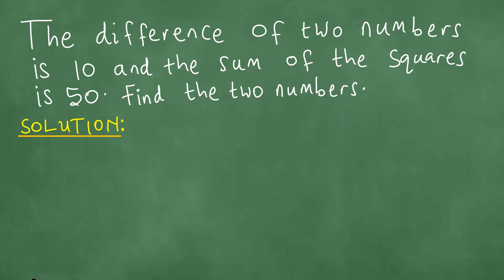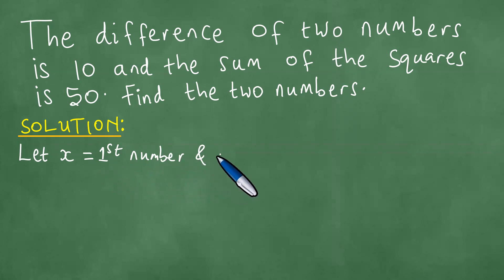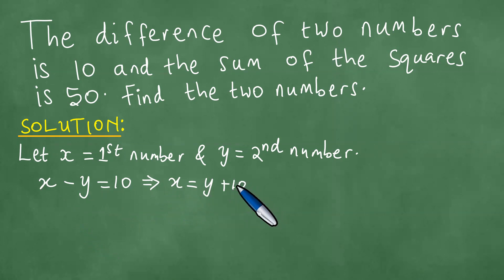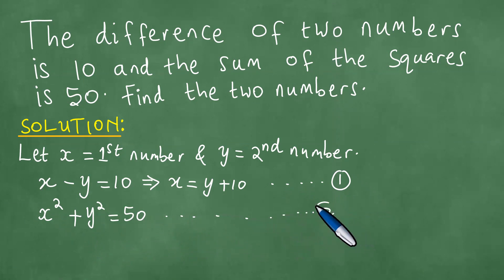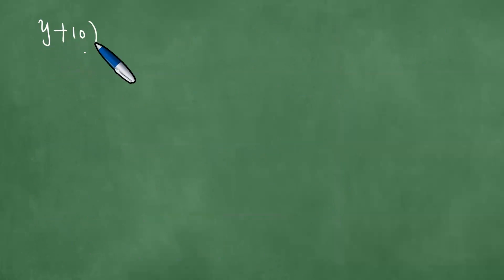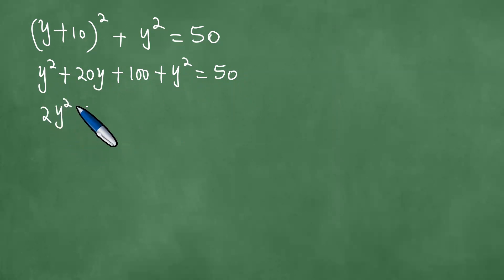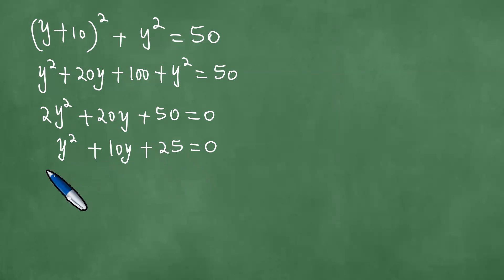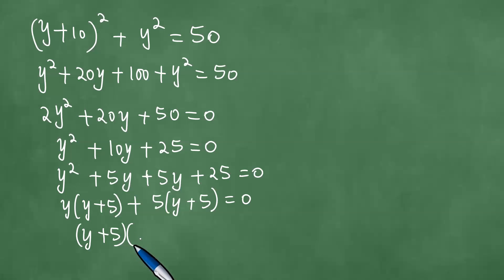The difference of two numbers is 10 and the sum of their squares is 50. Find the two numbers.